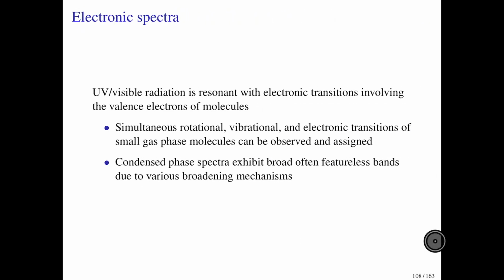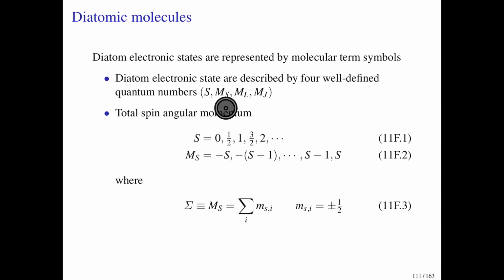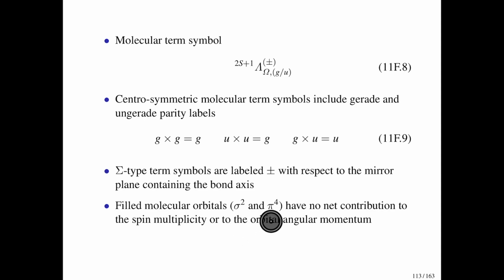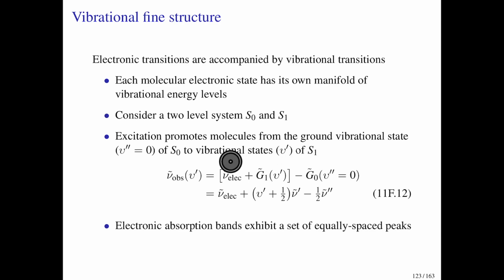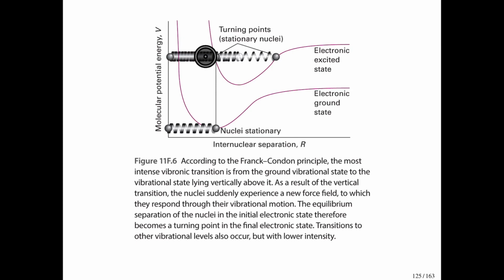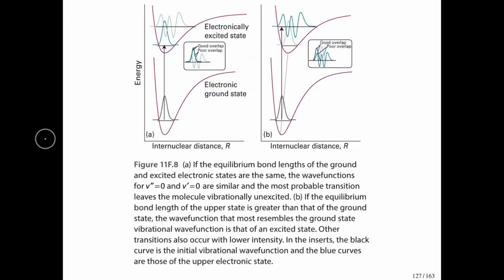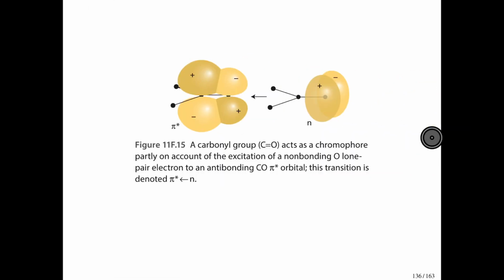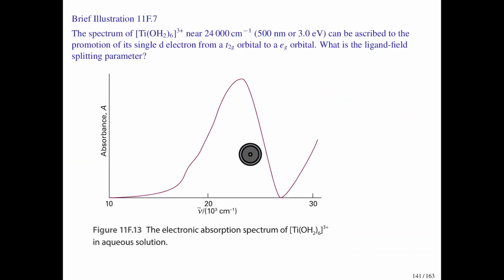Spect-05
Electronic spectroscopy